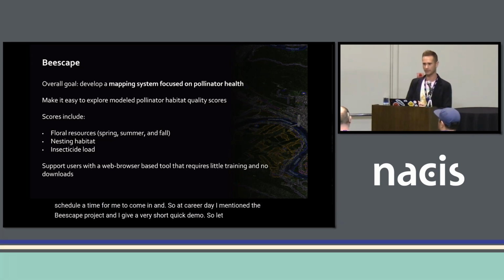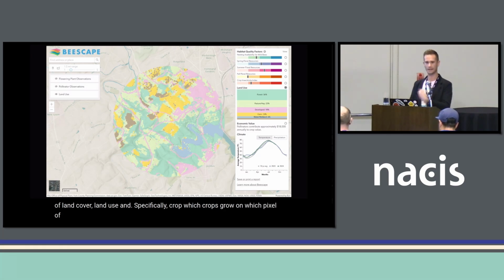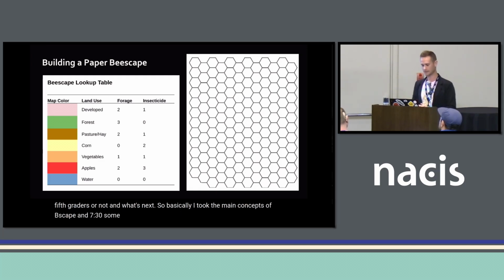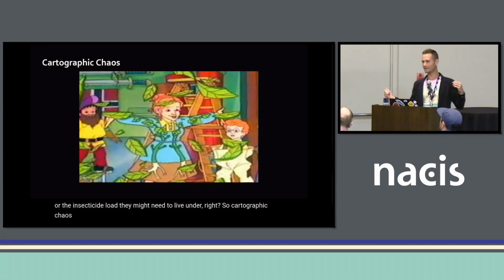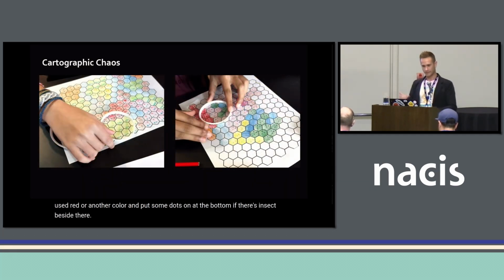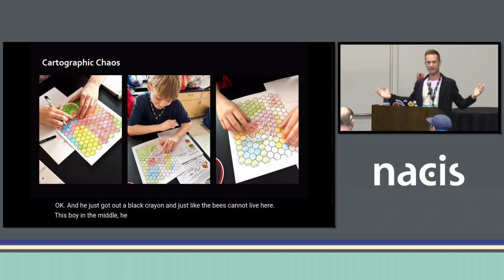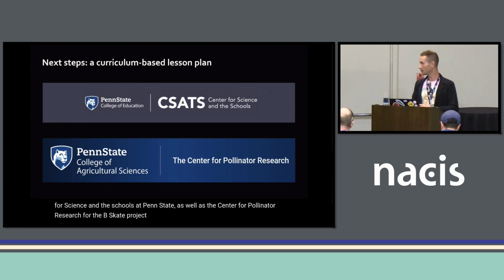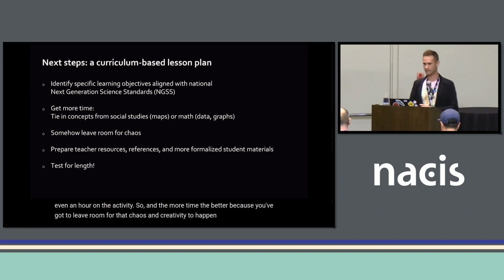Are You Mappier than a 5th Grader? - Dave McLaughlin, Penn State University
Are You Mappier than a 5th Grader?
Dave McLaughlin, Penn State University

Building on a Career Day presentation about the life of a Geospatial Data Visualization Software Engineer, I developed and facilitated a 90-minute mapping workshop for thirty-five fifth graders. Working with colored pencils and paper, and using Beescape (beescape.psu.edu) as the model, we started with some creative cartography, learned how to encode research data from biologists onto our maps, then investigated the landscape to determine the most beneficial areas for pollinators.

See photos from the session, and hear about the process and lessons learned from putting together a reusable lesson plan to inspire the next generation of cartographers.